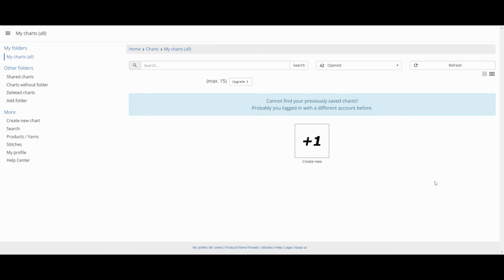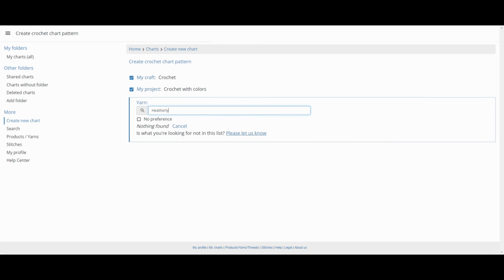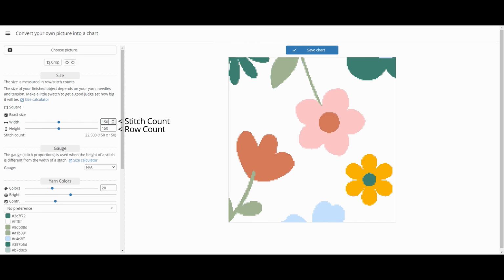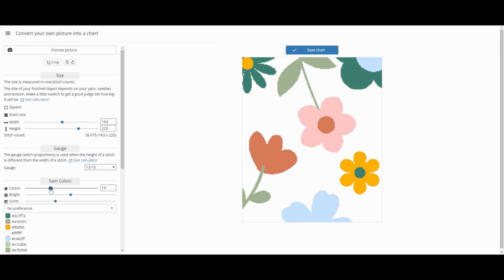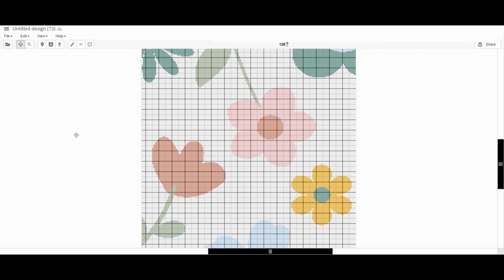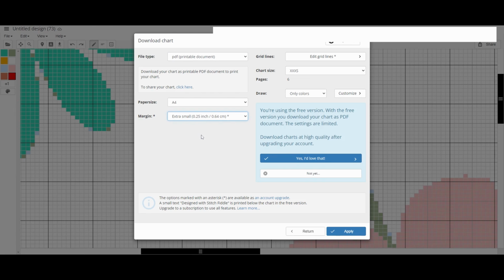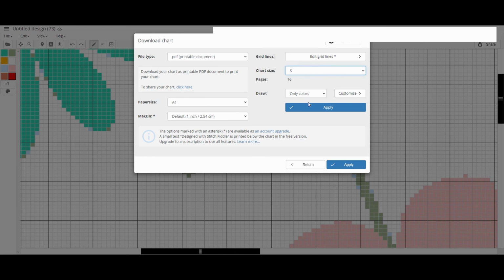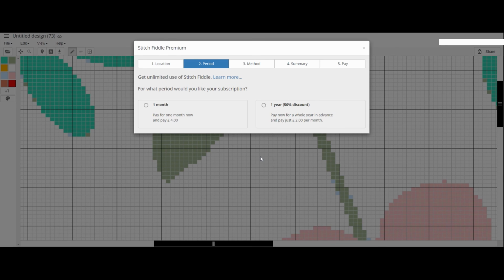How To Create Graphgan Charts: Stitch Fiddle Tutorial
Join me in this video tutorial as we dive into the world of graphgans using the powerful tool, Stitch Fiddle. Learn how to bring your crochet projects to life with custom-designed charts that showcase your unique creativity. Follow along as we explore the intuitive features and step-by-step process of creating a beautiful crochet blanket.